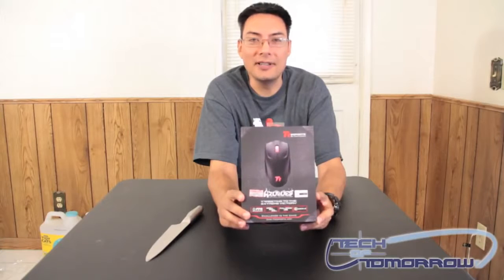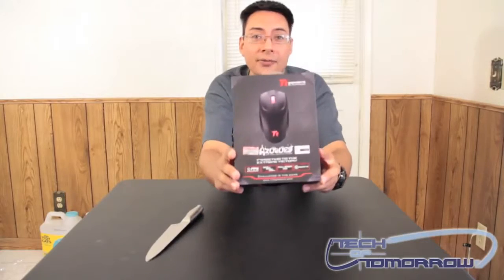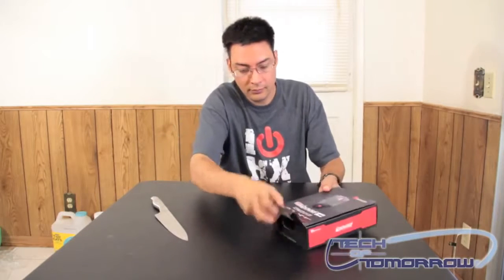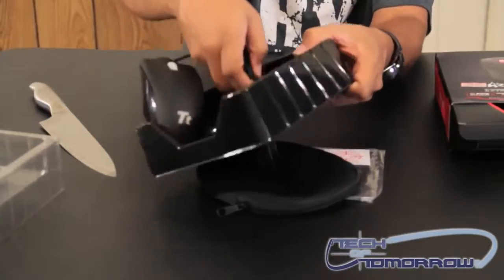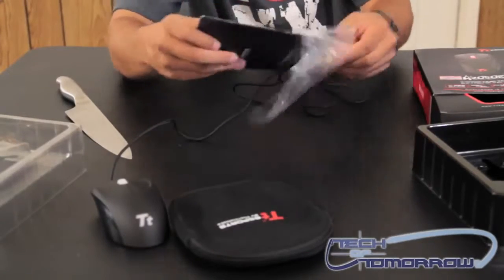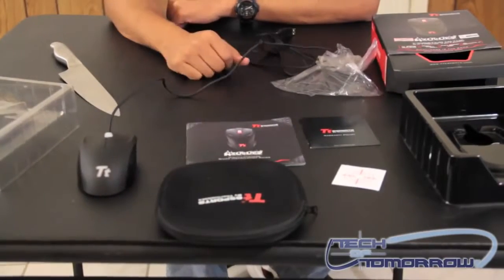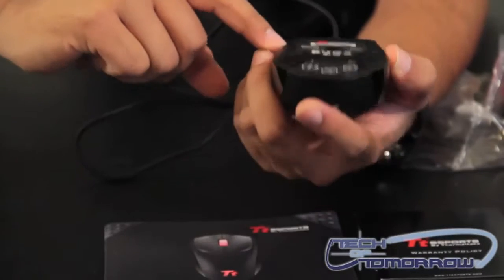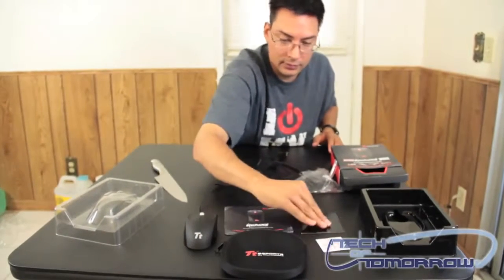Thermaltake Azurues Optical Gaming Mouse Unboxing